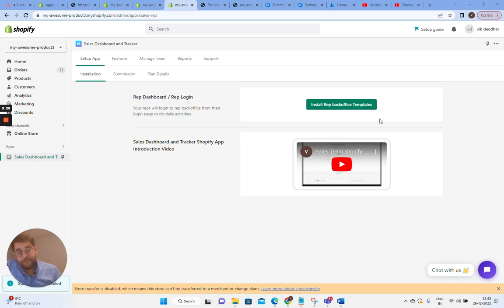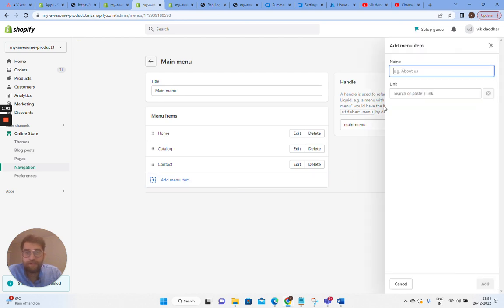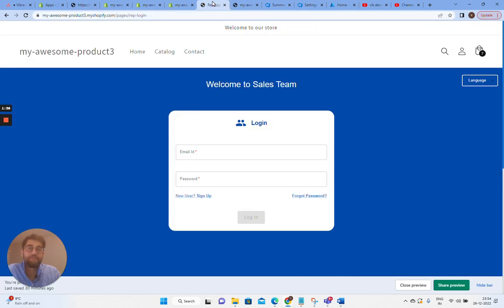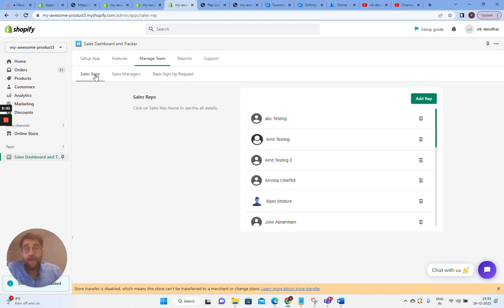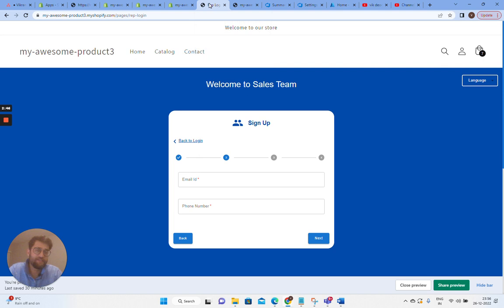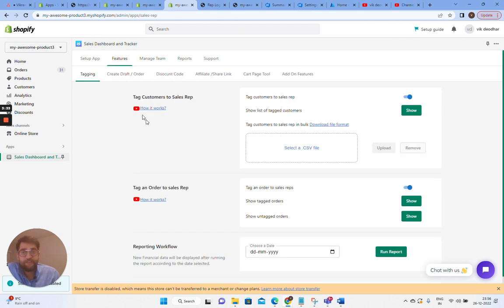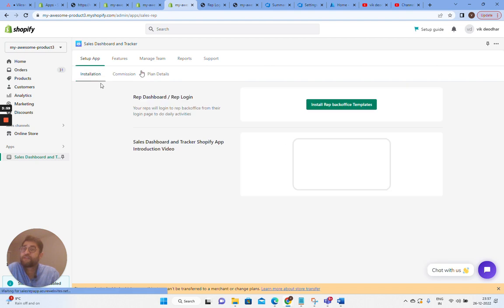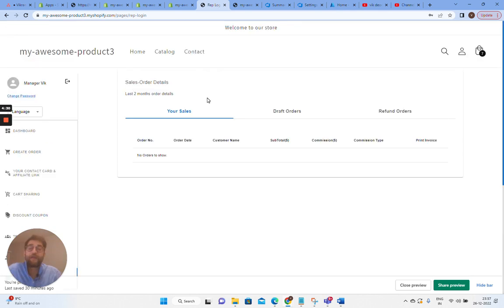Sales Dashboard and Tracker - App intro video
Sales Dashboard and Tracker shopify app tutorial video. (formerly known as Sales Team app)

This videos shows shopify admins, how to set up the app and what you will get after the Sales Dashboard and Tracker shopify app is set up.